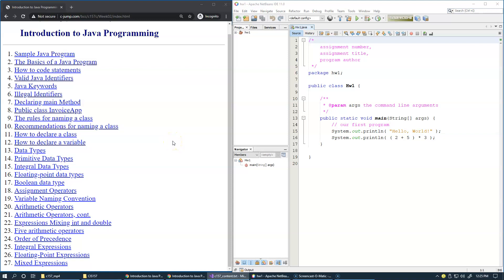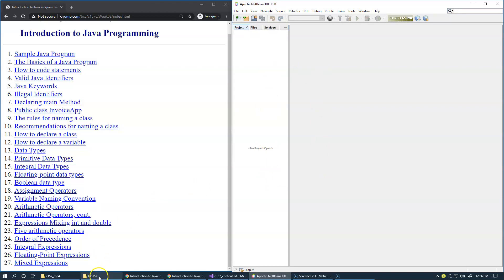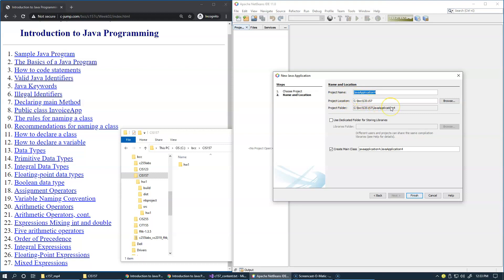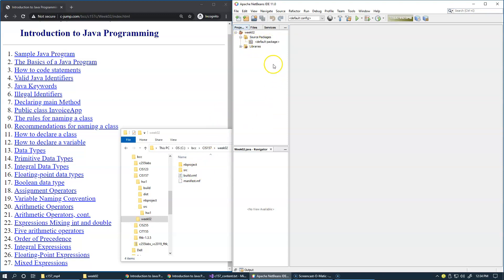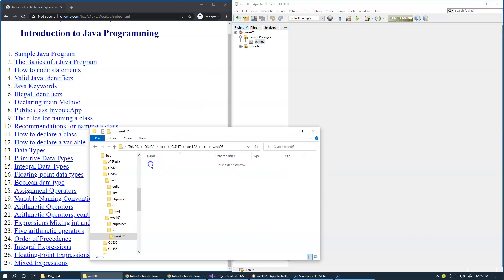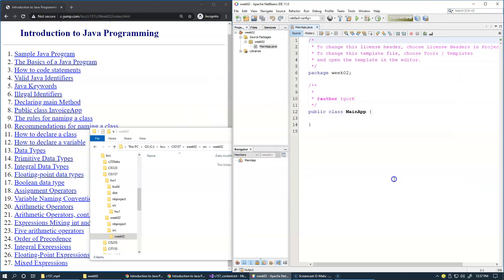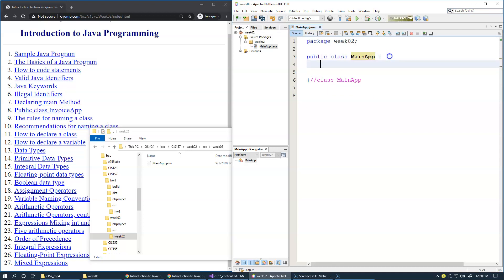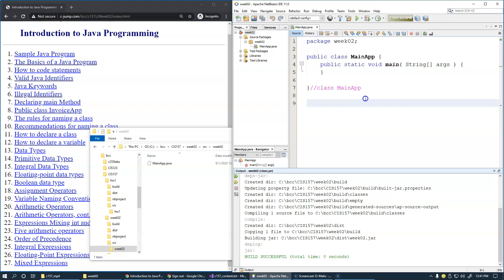2.1 Introduction to Java Programming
2.1 Introduction to Java Programming